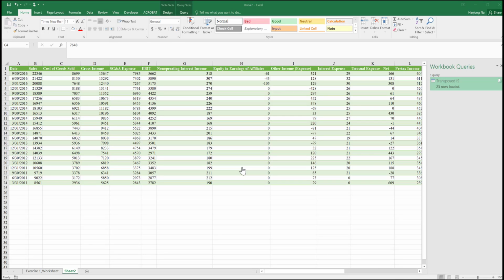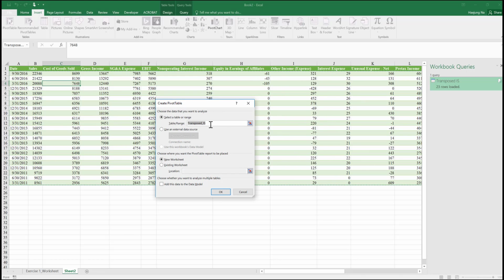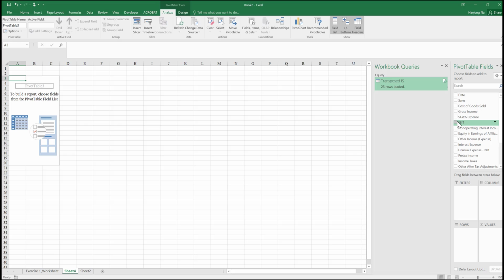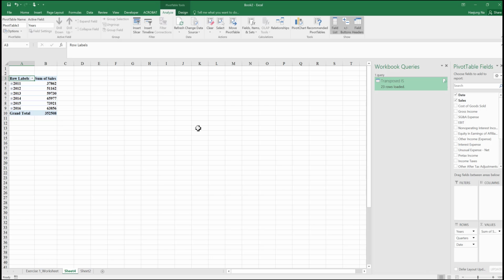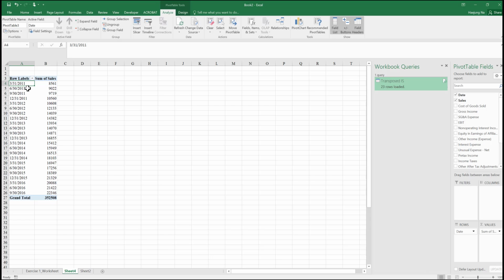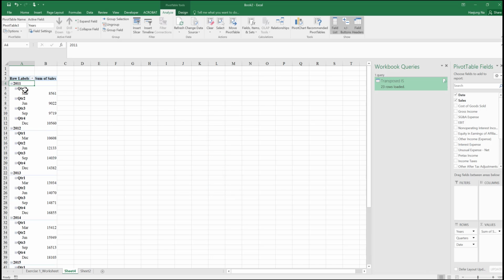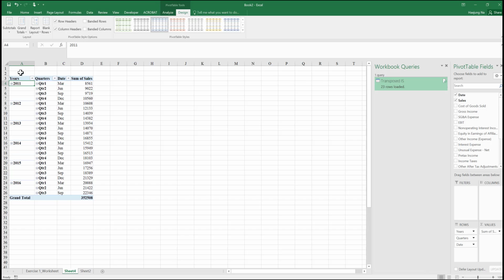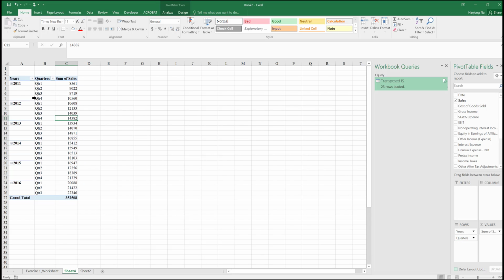[FIN 3250] Ch. 16 - Pivot Table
How to create a pivot table and group it by date.